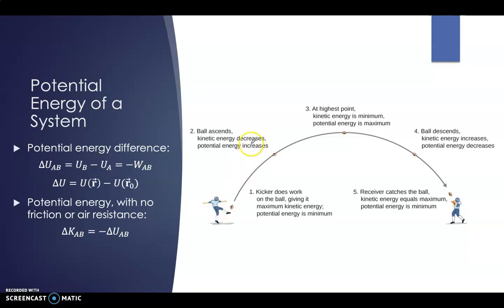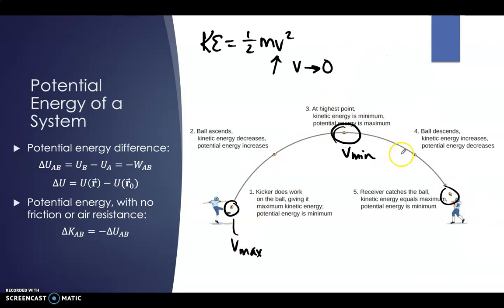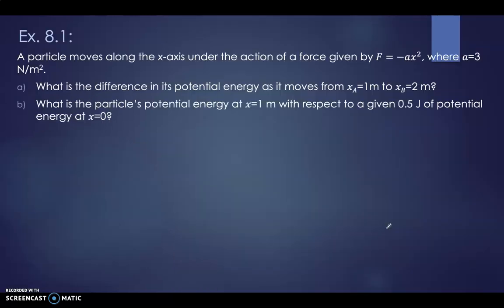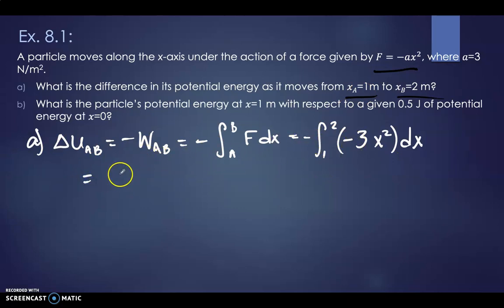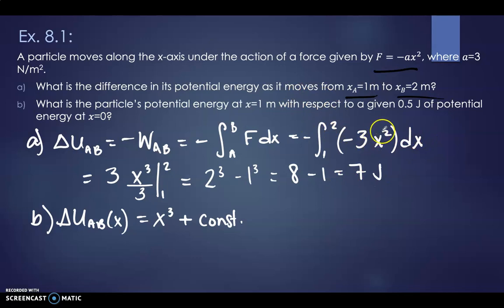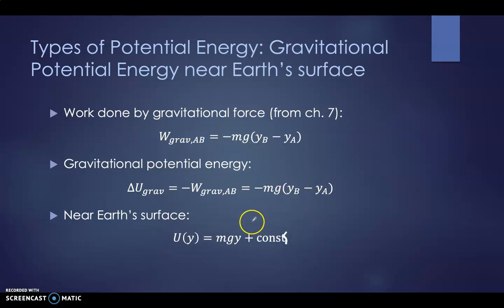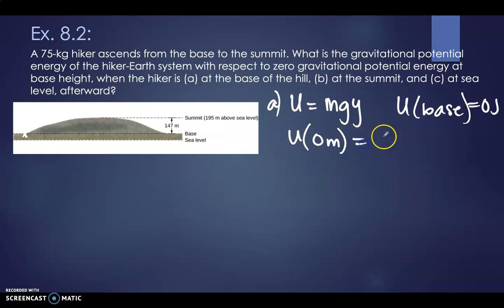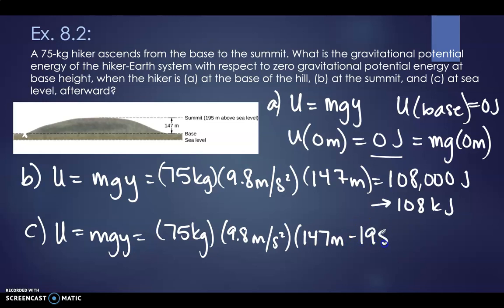Potential Energy and Conservation of Energy P1